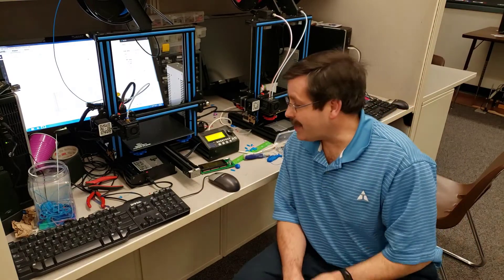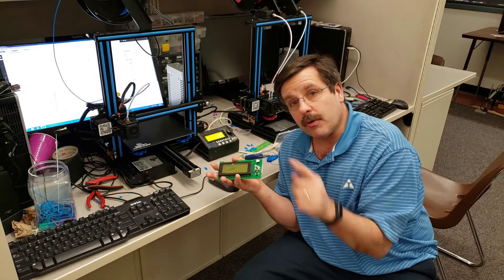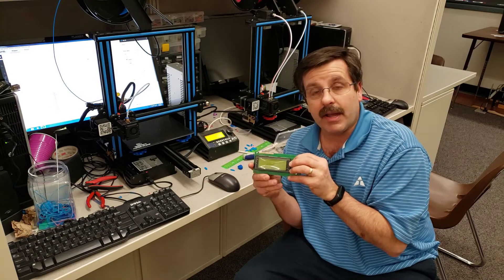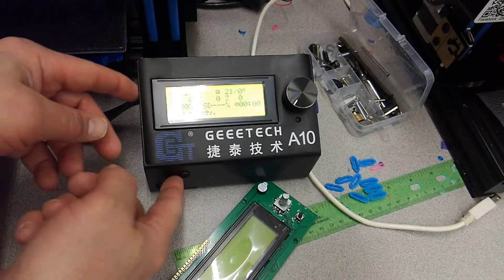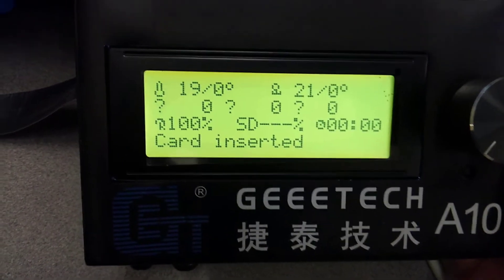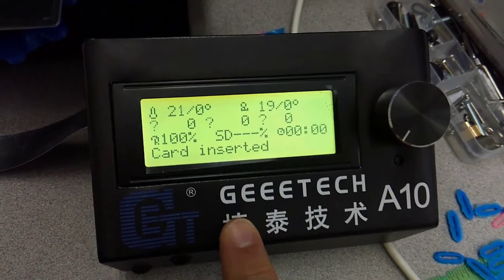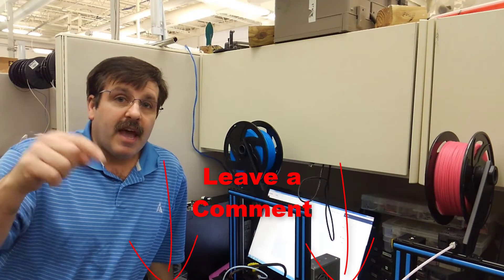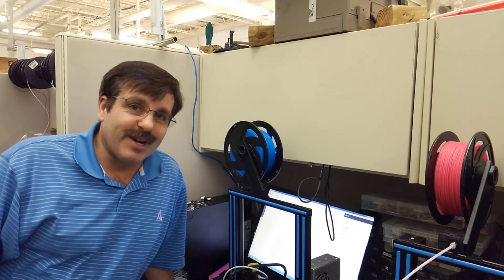Replaced and Working! SD reader for the Geeetech A10